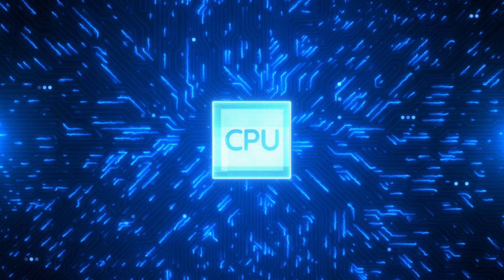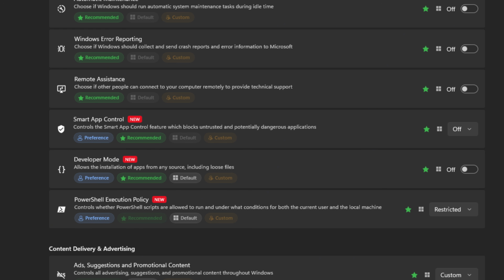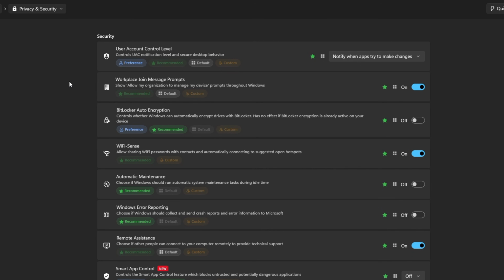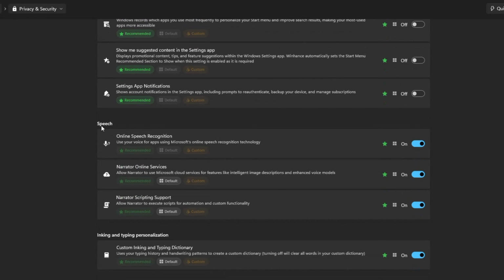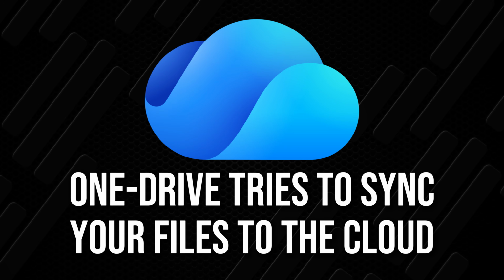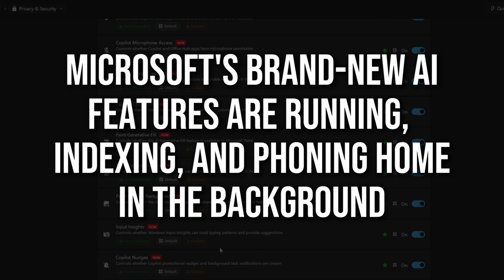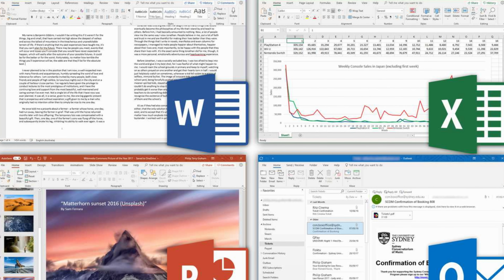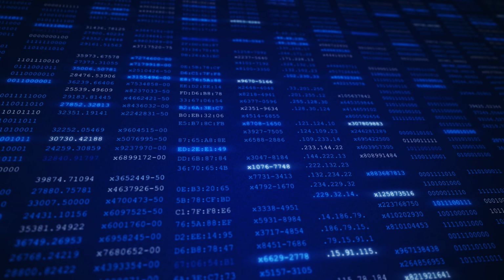The Windows AI Setting That's Screenshotting Your Charts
🔥 Is your PC fast enough to trade? FREE test

Windows is quietly running AI features that screenshot your charts, balances, and order tickets — here's how to shut every one of them off.

The same machine where your brokerage accounts, live positions, and order tickets sit may be running a whole family of new Windows AI features you never asked for — including one built to take snapshots of your screen and analyze them. On top of the privacy exposure, all that telemetry and background chatter eats your processor and network bandwidth right when you need every ounce of performance, like at the 9:30 market open. In this second video of my Winhance series, I walk you through the privacy and security settings switch by switch, with trader-specific recommendations that don't always match the tool's defaults.

What You'll Learn in This Video:
👉 Which new Windows AI features can capture snapshots of your screen — including your charts, account balances, and order tickets — and how to disable them
👉 How to create a restore point first so everything we change today is 100% reversible
👉 Where to safely download Winhance (Winhance.net only) and why you should use the regular installer, not the PowerShell option
👉 What the "Recommended," "Default," "Personal Preference," and "New" badges mean — and why the tool's recommendations aren't always right for a trading machine
👉 Why you should NEVER lower User Account Control on a trading computer, even if the tool suggests it
👉 Which settings are safe to kill: Windows error reporting, remote assistance, and the entire content delivery and advertising block
👉 Which security guardrails to leave alone — Smart App Control, Developer Mode, and PowerShell execution policy

The key insight here is that Windows "telemetry and diagnostics" isn't just a privacy issue — it's constant background disk, CPU, and network activity that steals resources from your order entries and charts exactly when you need them most. Turning it off frees up horsepower AND stops your trading machine from packaging up data and shipping it off to Microsoft.

Leaving Windows at its default settings is the wrong answer for a trader — and the AI snapshot features are running right now on the machine where your money lives.

⏱ Timestamps:
0:00 - Intro
1:26 - Safety Net And Download
4:28 - Security Section And UAC
5:18 - Ads, Lock Screen, General
6:44 - Diagnostics And Telemetry Off
7:37 - App Permissions Warnings
8:16 - OneDrive Backup Sync
9:11 - Killing The Windows AI Block
11:33 - Edge And Office Copilot
13:58 - What Never To Touch

You now know exactly which switches to flip to shut down Windows AI screen snapshots, kill the background telemetry, and lock down the privacy settings on your trading machine — without breaking the security guardrails that protect your money.

Open up Winhance on your own trading computer, go section by section like we did in this video, and see how many of these AI and telemetry features were quietly running on your machine.